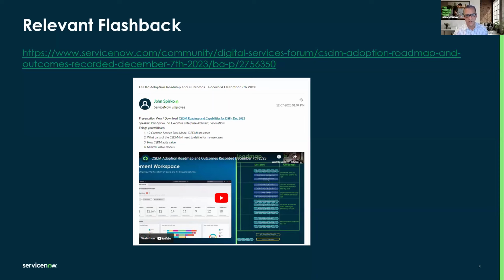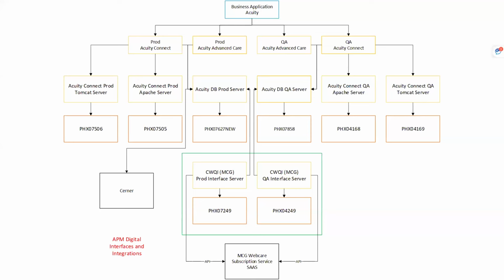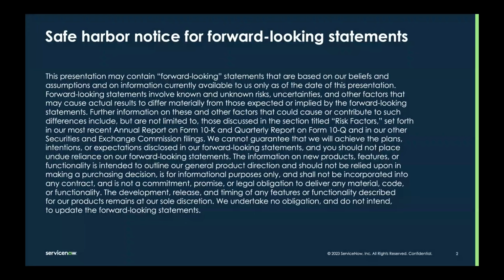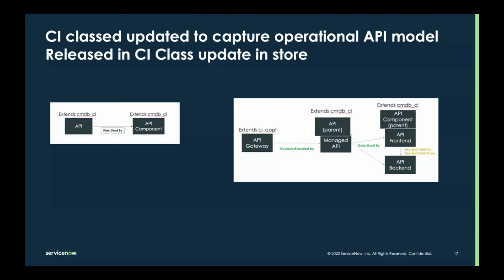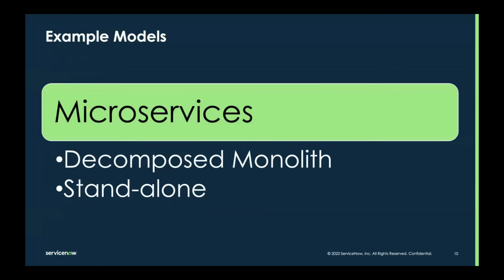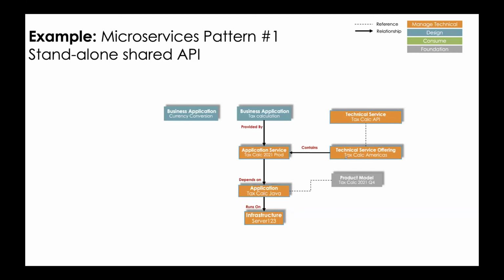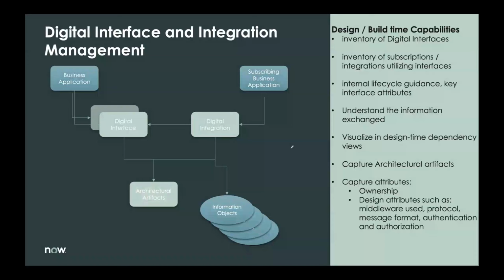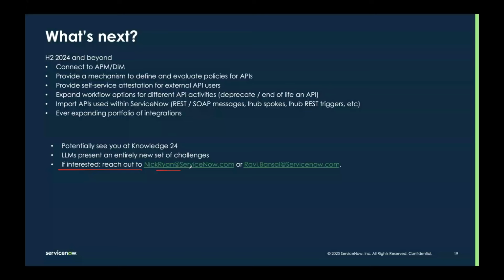Modeling Microservices and APIs in the CSDM Recorded Feb 29th 2024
Speakers:
  Mark Bodman - Sr. Product Manager at ServiceNow
  Richard Best - IT Architect at Banner Health

Things you will learn:
  The current challenges with API and Microservice definition modeling in CSDM
  How to address challenges with API and Microservice definitions today
  What’s coming for APIs and Microservices
  Considerations for APIs and Microservices in various CSDM domains